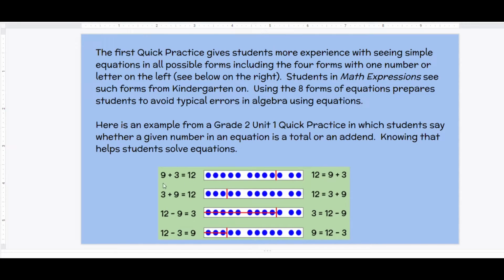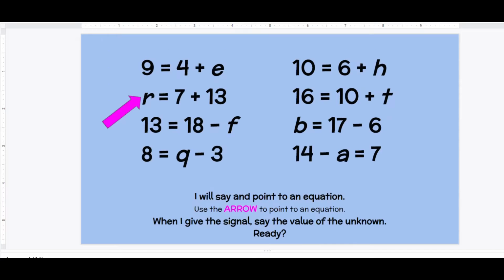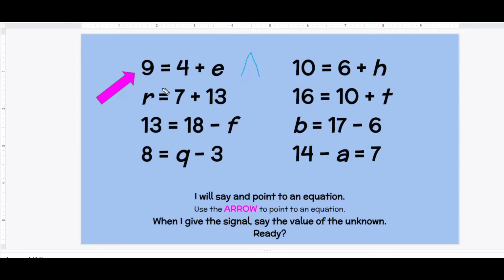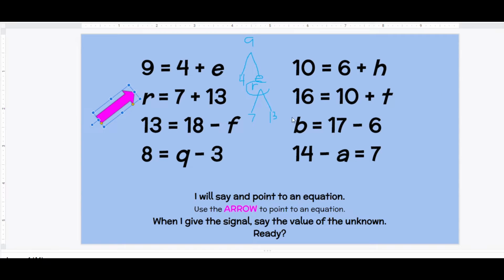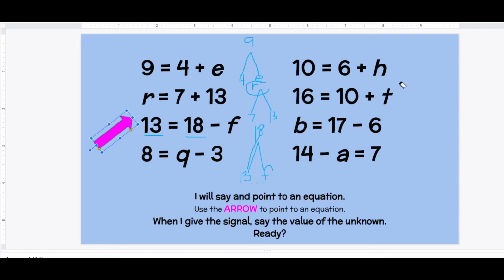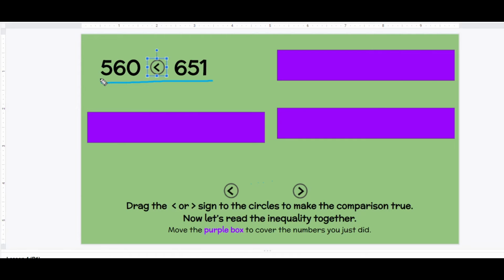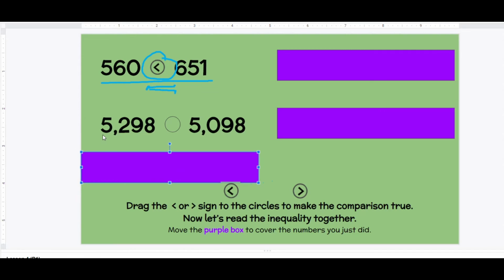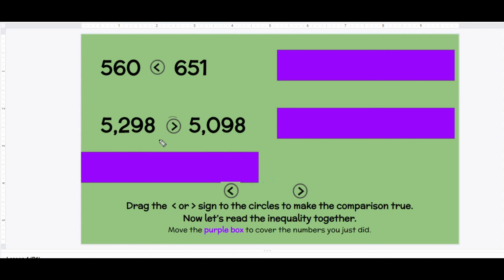4th Grade Math Expressions Unit 1 Quick Practice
If you teach Math Expressions in 4th grade, watch this video to see how to implement the Unit 1 Quick Practice.